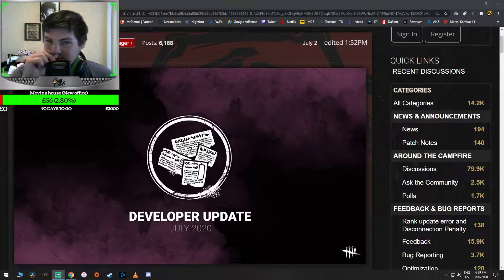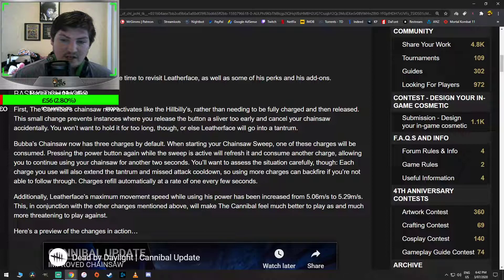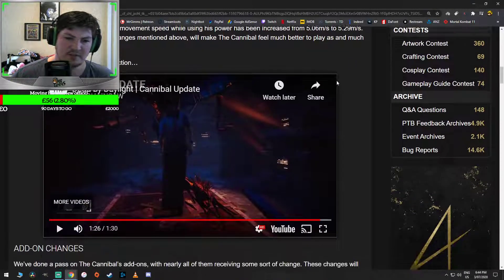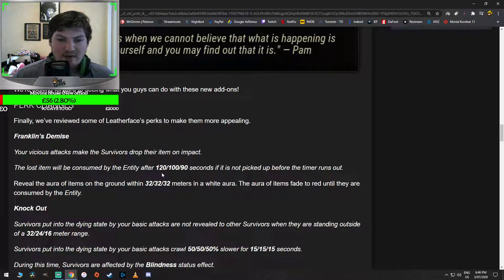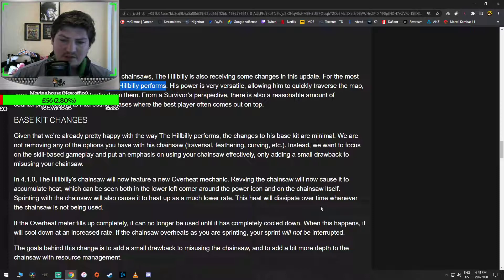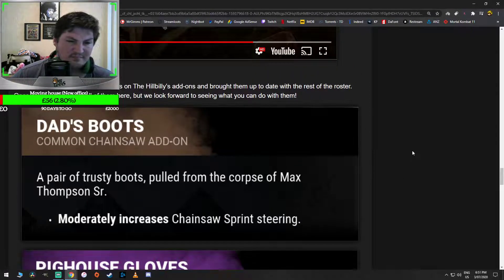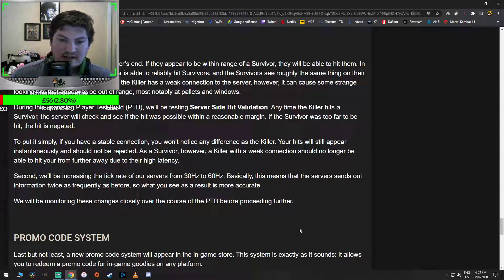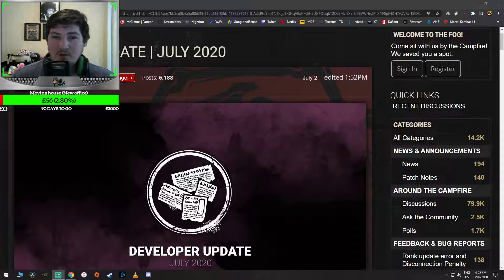HILLBILLY, CANNIBAL & LATENCY changes are coming! - Dead by Daylight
Hi guys! I'm MrGimms! I'm a YouTube streamer/content creator. My stream schedule currently is 5 times a week around work... I have to pay the bills somehow XD. Much love!

Join the GimmicksNation on Discord and chat with our community!

I've introduced Streamloots in hopes of giving my audience a more INTERACTIVE experience. Buy a chest... or 3 and join in on the fun while I play Dead by Daylight. The cards vary from common to legendary. Buy a pack and let's have some fun!

🔴Channel Artwork: Squatting Toad

You've made it all the way down here? Well let me tell you how much I appreciate all the love and support I have received! It's been mind blowing, and I cant thank you enough. For just £1 a month you can give me challenges on stream. You don't have to but every little bit helps!

Much love,

MrGimms...

About Dead by Daylight:
Dead by Daylight is an asymmetrical multiplayer horror game where one player takes on the role of a brutal Killer and the other four play as Survivors. As a Killer, your goal is to sacrifice as many Survivors as possible. As a Survivor, your goal is to escape and avoid being caught and killed.